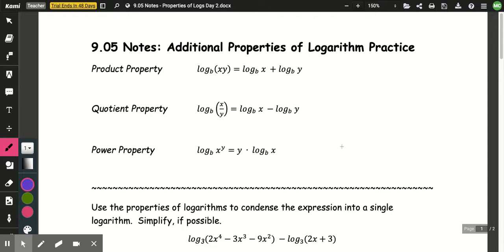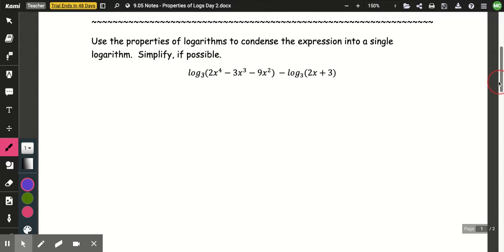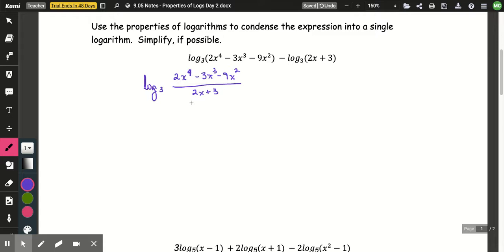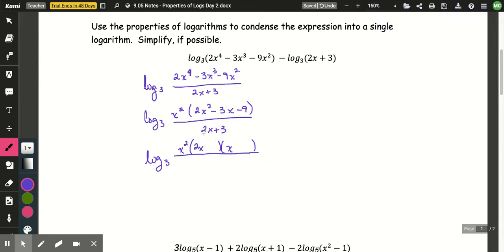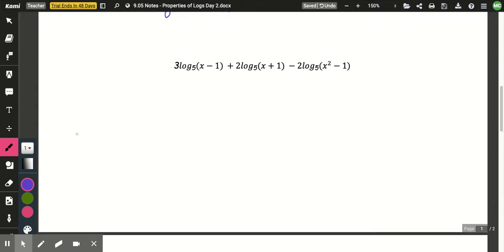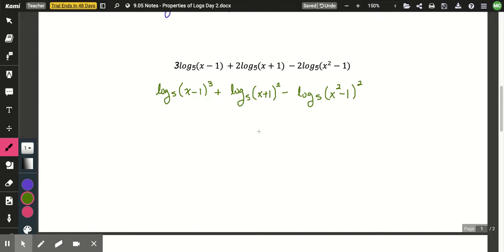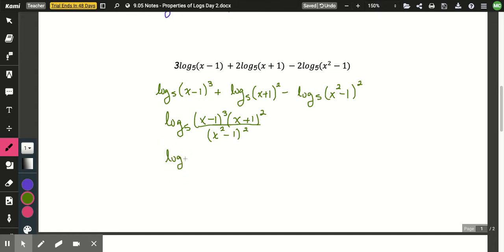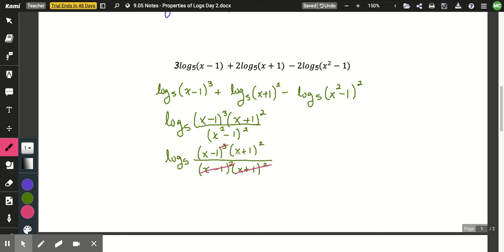9.05 Notes - Properties of Logs Day 2.docx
Condense